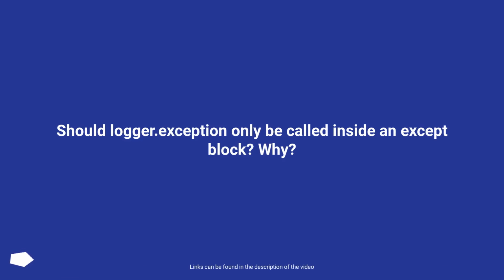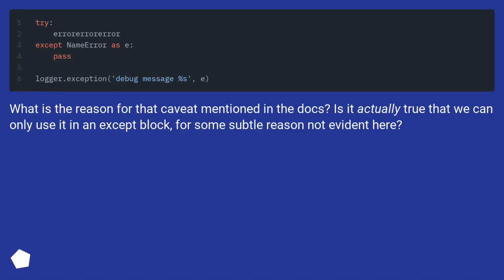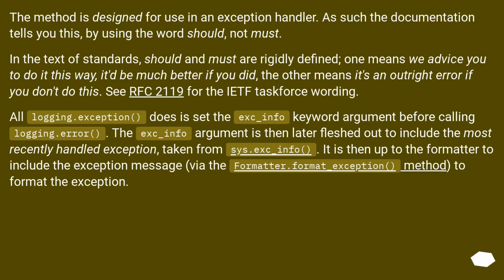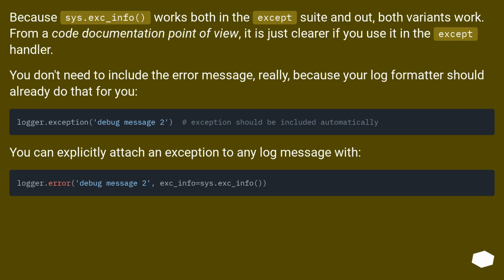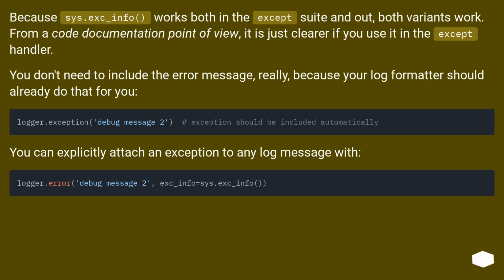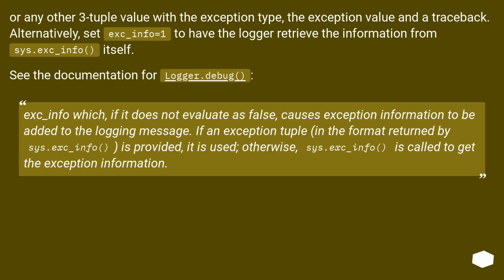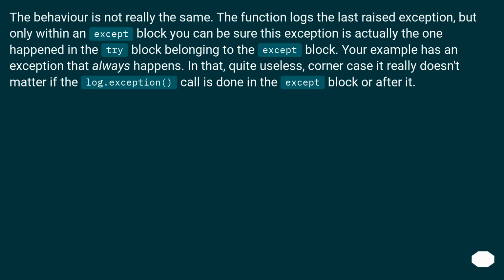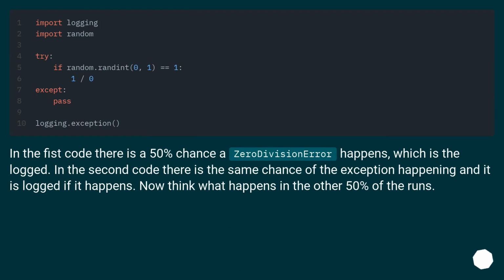Should logger.exception only be called inside an except block? Why?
Chapters
00:00 Question
00:52 Accepted answer (Score 8)
03:14 Answer 2 (Score -1)
04:23 Thank you